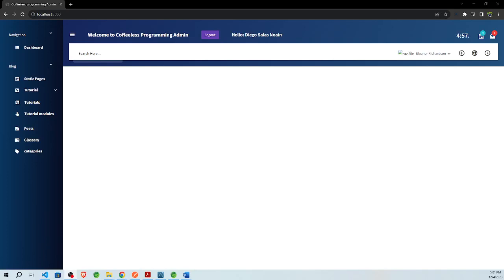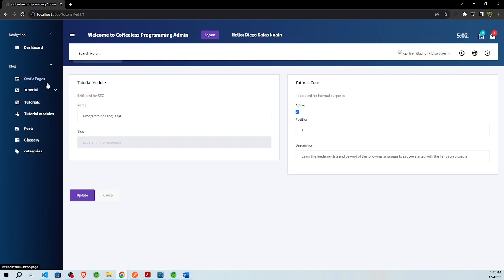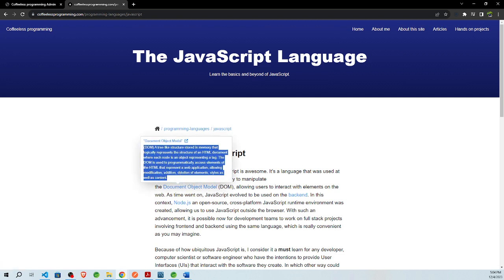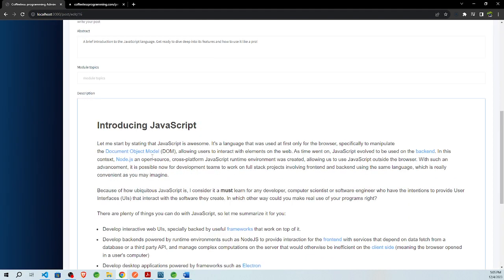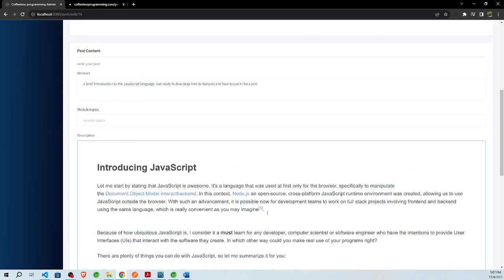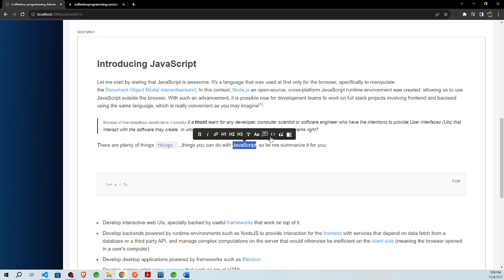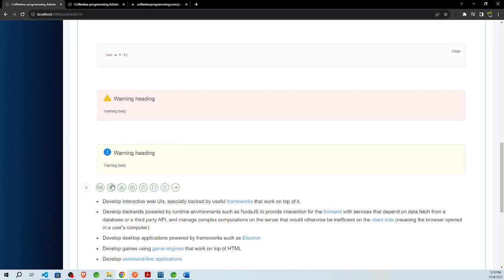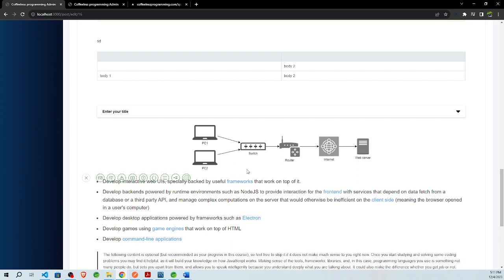Introducing Coffeeless Admin Portal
This video showcases how content of the client facing application is created through the Coffeeless Admin Portal. Most of the content in the client facing application is dynamic and cached in production with Next.js framework. Not only content is created dynamically without having to hardcode text, but the web application response is improved by static stie generationand server side rendering Next.js provides.